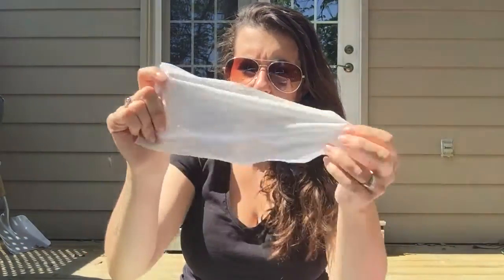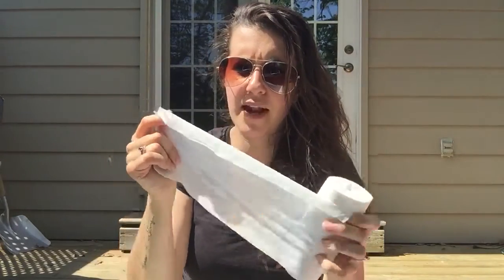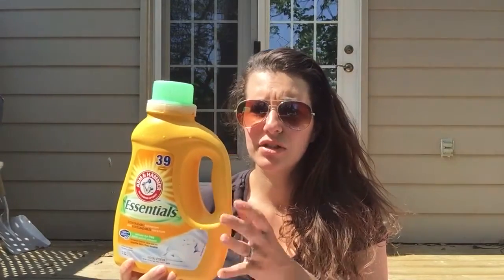Vlog #3 - Cloth Diapers 101 (part 2)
Wanting to know more about cloth diapers? Wondering if it's for you? Here's a crash course! I've run into a few issues in my cloth diaper journey and in this video I address the solutions I've found along the way.

Happy birthing 🌼✌🏼️